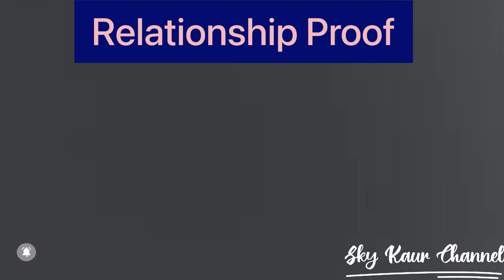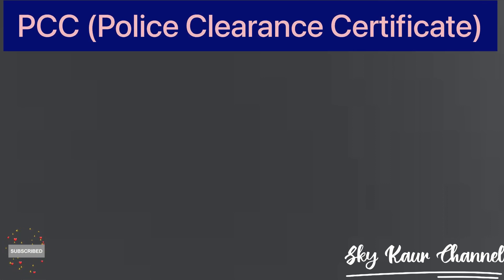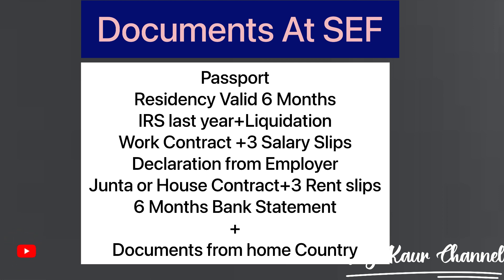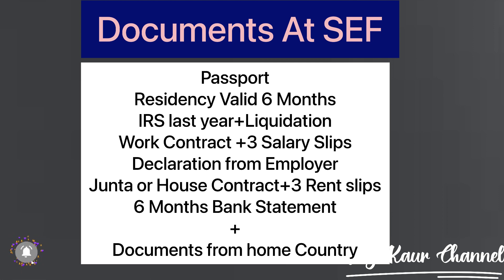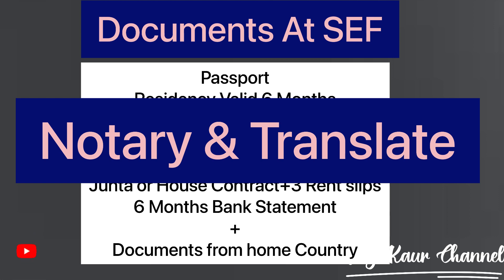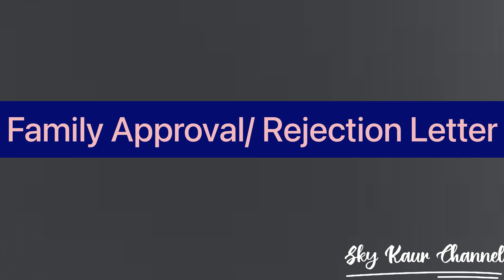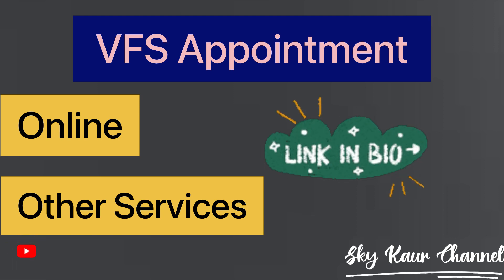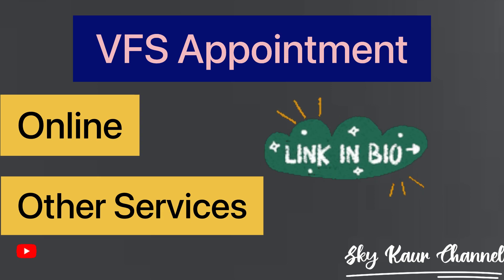🇵🇹Family Visa Full Procedure in English || Portugal D6 Visa Process|| Sky Kaur Channel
Explained Full Procedure for Family Reunification.
Here, I have explained full procedure about Documents Required for family Application from your Home country to Portugal.

The whole video is in English Language, as requestedby my subscriber.

In Short, This video explains which documents you need to collect from your home Country, then Get family Approval from SEF and submissioof file in VFS.

I have given the best knowledge I know based on my Personal experiences.

I want that people will not suffer As I had. And The Procedure is in very simple language.

I have given my own voice in this video.
I hope it is informative.”
I have also given some links and hashtags in the video.

Process in Hindi👇🏻

🇵🇹Family Reunification Process💥

Documents Required By SEF👇🏻

Documents Required by VFS👇🏻

PCC video Link👇🏻

||All About Life||
Visa Updates:-